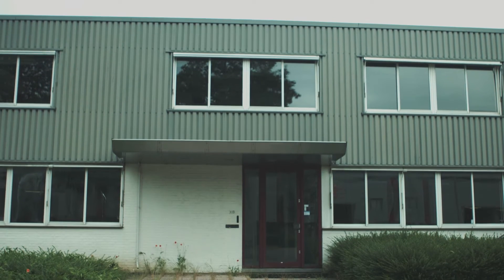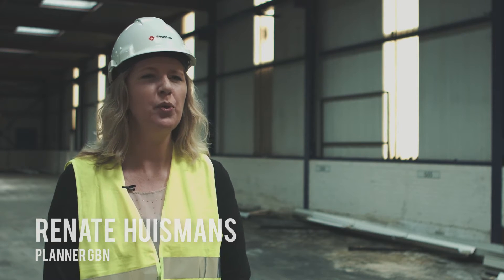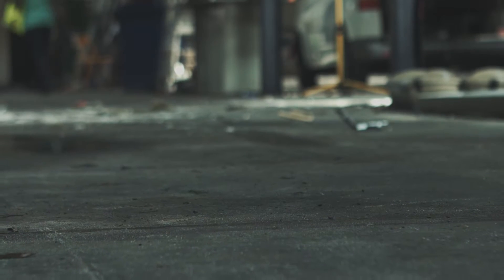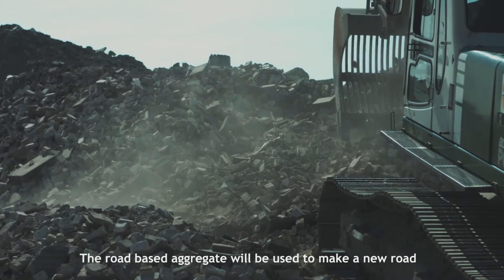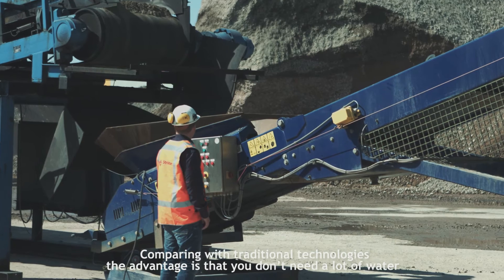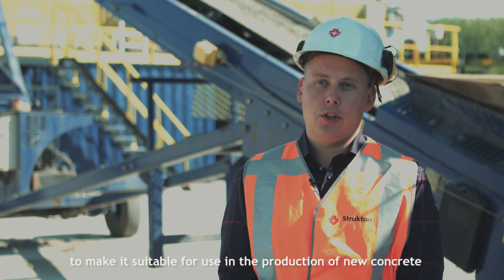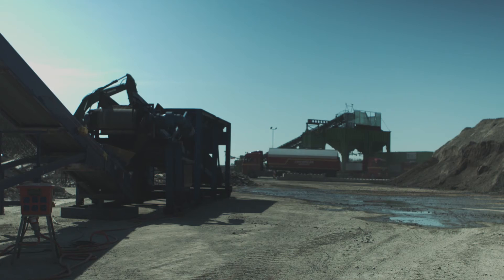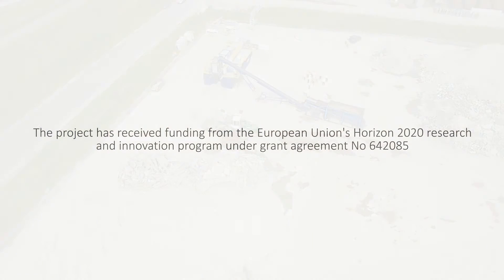HISER: Circular demolition and concrete recycling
During the circular demolition of Steiger 113, Almere, 85% of all demolished building materials are given a new life. But how will concrete be recycled? This will be done using C2CA technology. The recycled concrete will be used to construct a new building at the same site as the old one, closing the loop.

This case study is part of HISER.